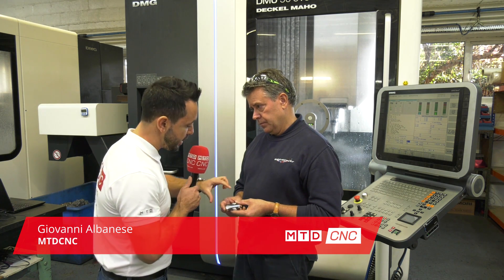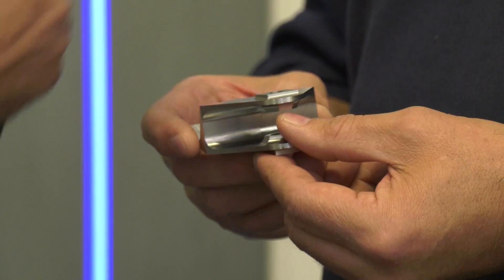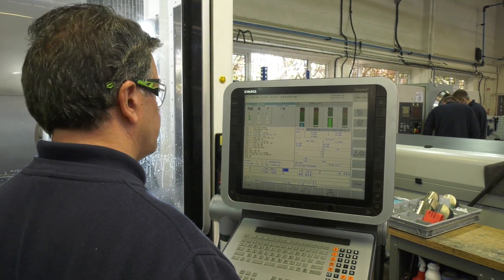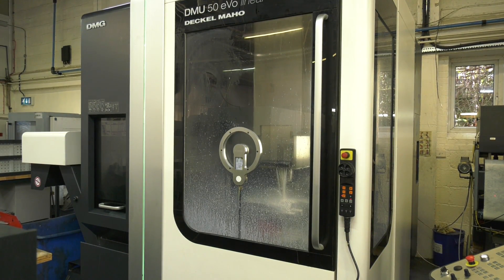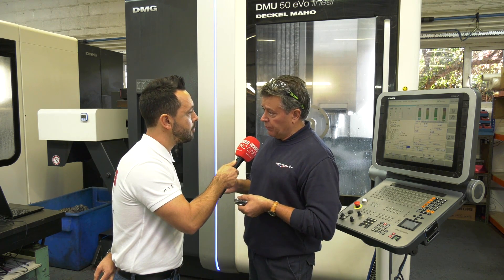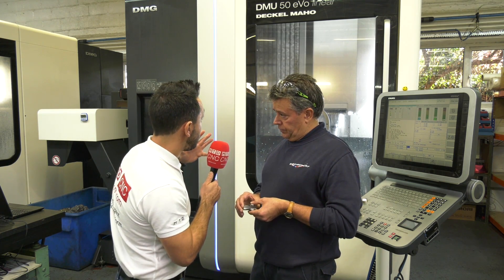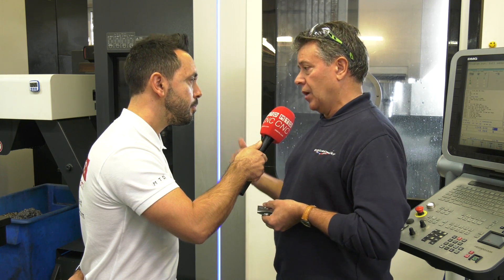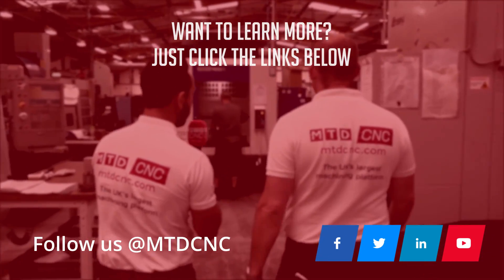DMG MORI reduce cycle times for Broadway Engineering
Broadway Engineering show a part that they have cut the cycle time down by 8 fold as they have recently invested in a DMG MORI DMU 50 eVo. The 5 axis process has made a huge change to their business and the opportunity to further invest in high end machine tools for their customers demands.